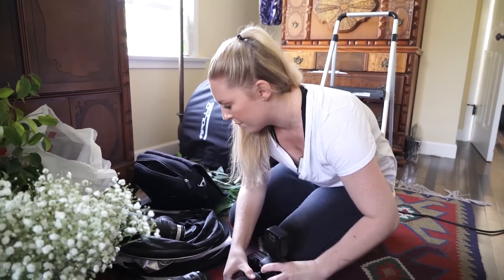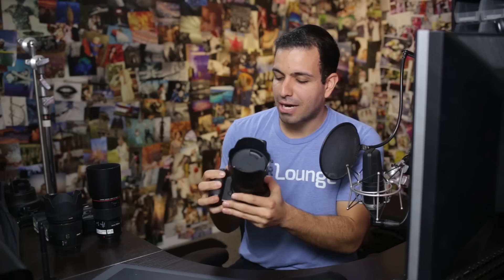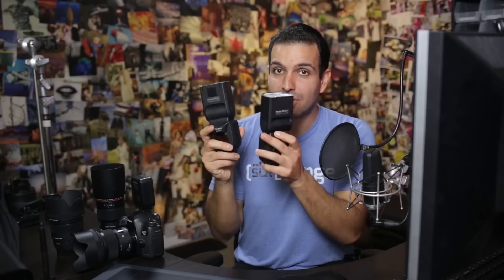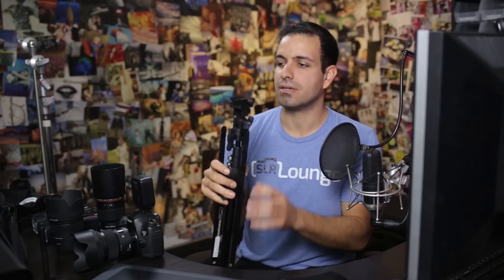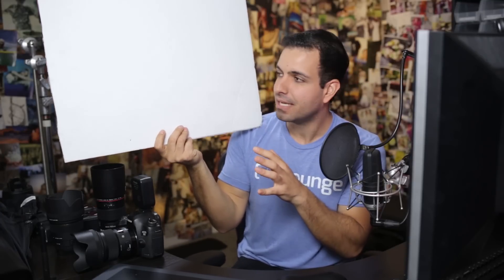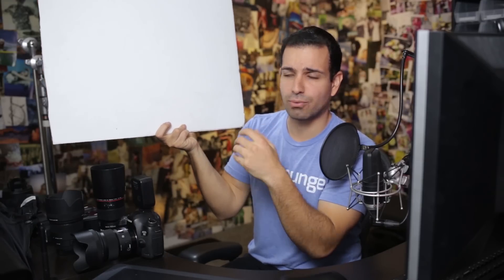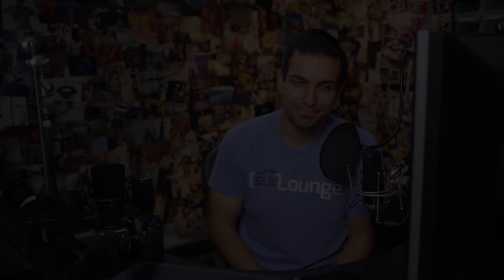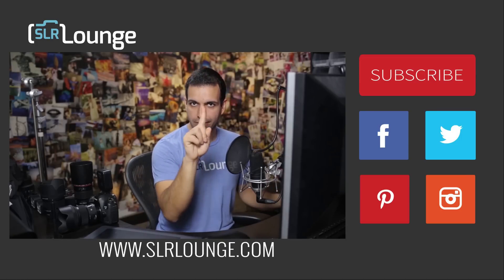Gear For A Fine Art Boudoir Photo Shoot | Premium Boudoir Workshop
In this video, we show you the gear that we use for during our fine art boudoir photo shoot!